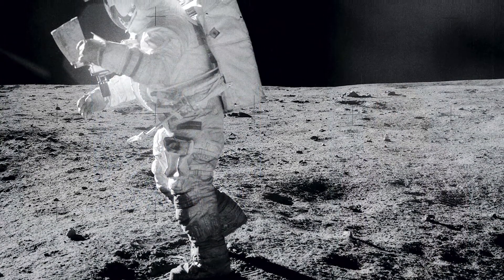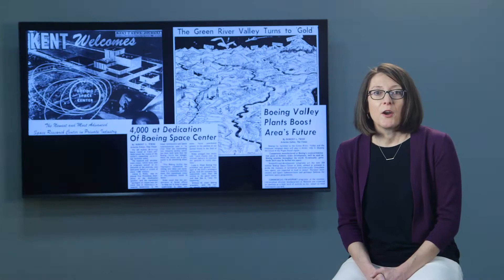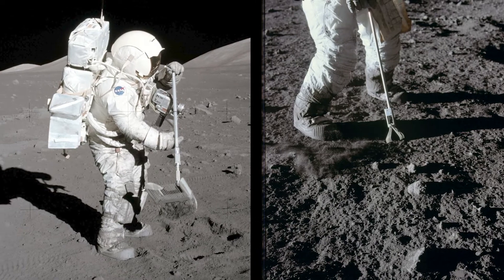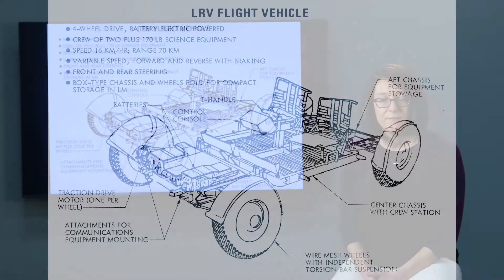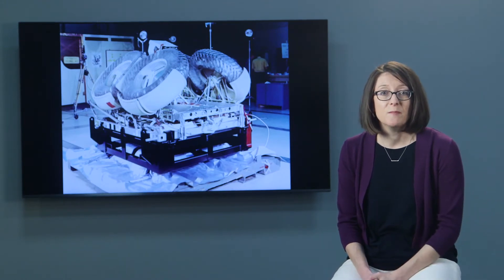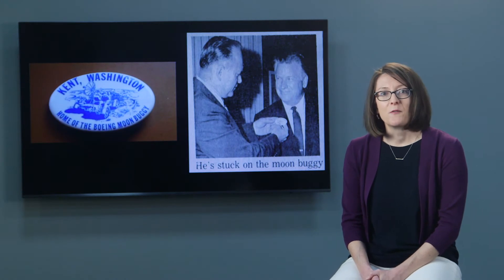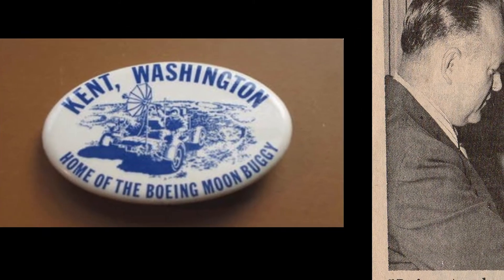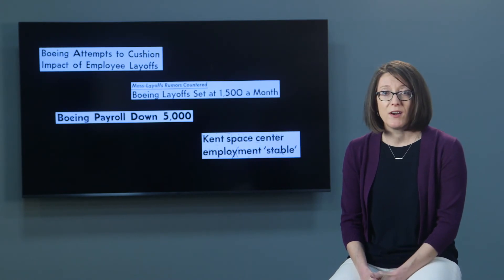NASA Lunar Rovers: Kent, WA Landmarks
"They were some of history's most consequential road trips and they started right here in our backyard, in Kent, Washington." 49 years ago, this July, lunar rovers built in Kent were sent to the moon aboard Apollo 15.

Sarah J. Martin is a public historian specializing in architectural history and the built environment. She manages her own consulting firm, SJM Cultural Resource Services, which helps clients identify, document, and interpret historic places. She earned her bachelor’s degree in history from the University of Kansas and her master’s degree in public history from Middle Tennessee State University.

Before moving to Seattle, she spent nine years managing the National Register of Historic Places program for the State of Kansas. Among her recent Seattle-area landmark applications – many with her friend and colleague Flo Lentz – are the Campbell and Crescent-Hamm buildings in West Seattle, the St. Edward Seminary in Kenmore, the Museum of Flight’s Boeing Airplane Co. Building, and the Ronnei-Raum House in Fall City. Sarah is a proud member of Historic Seattle and her neighborhood organization Historic Wallingford.